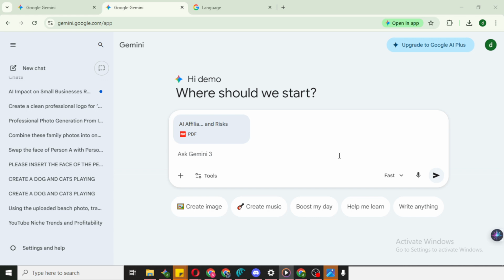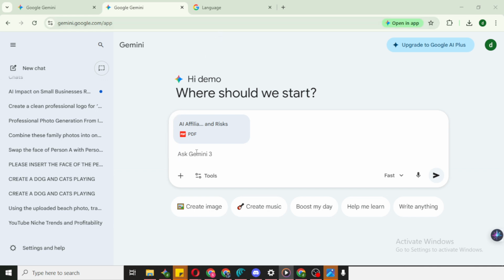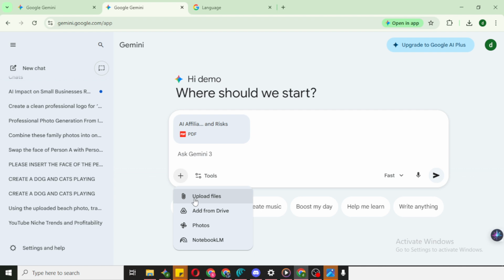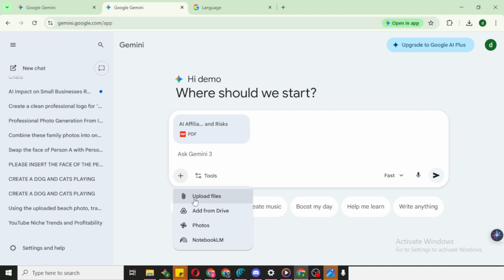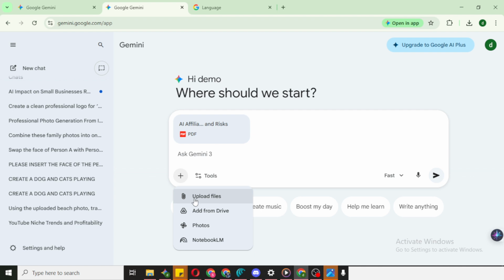How to upload pdfs to google gemini (full guide 2026)